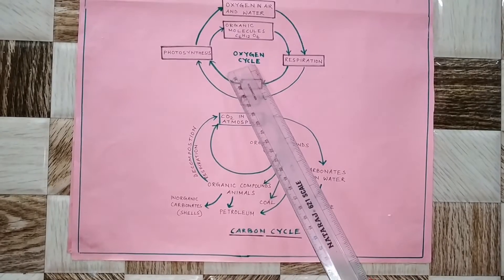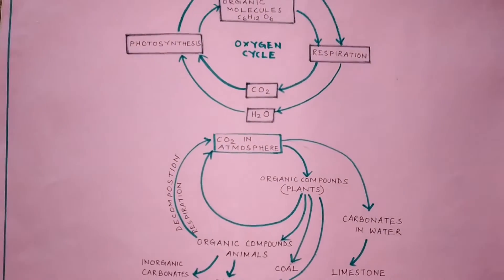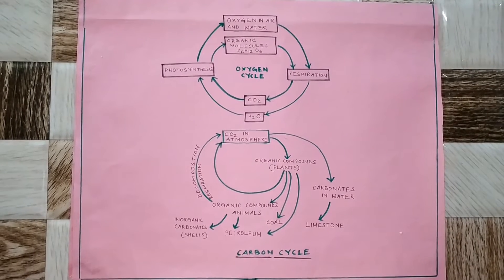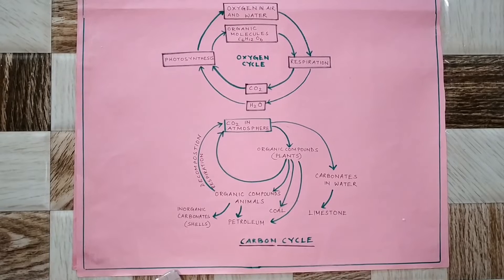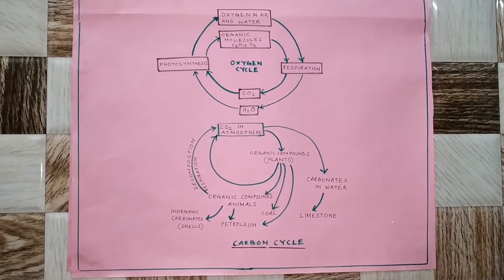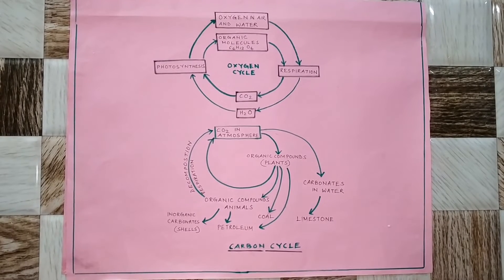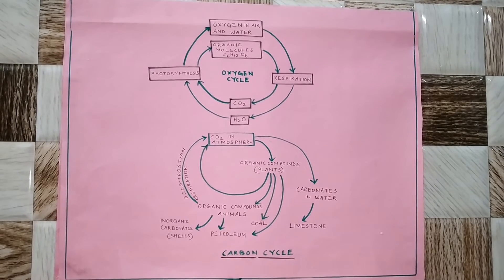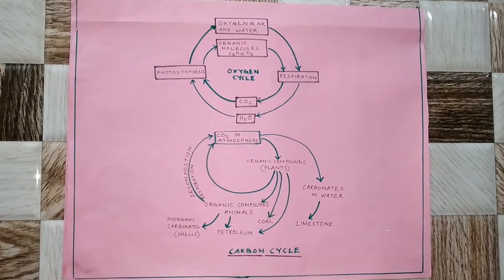LASS IX BIOLOGY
OXYGEN CYCLE